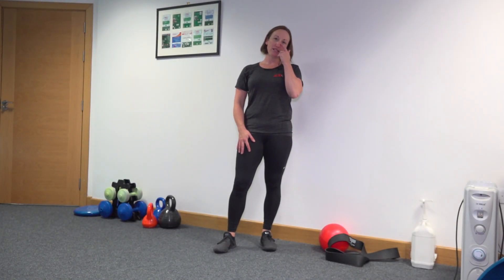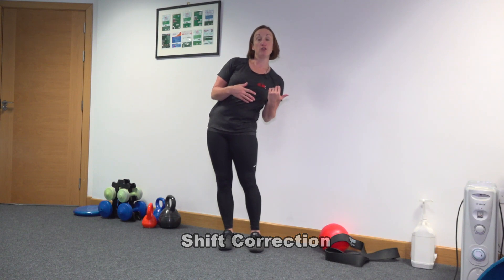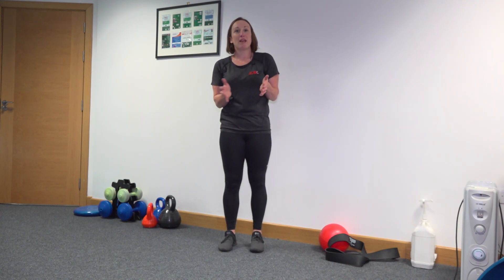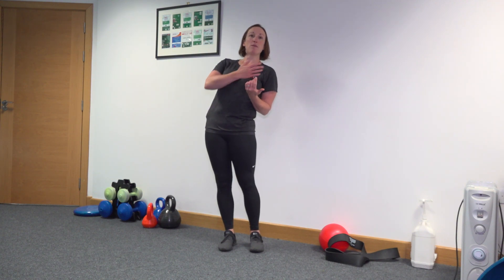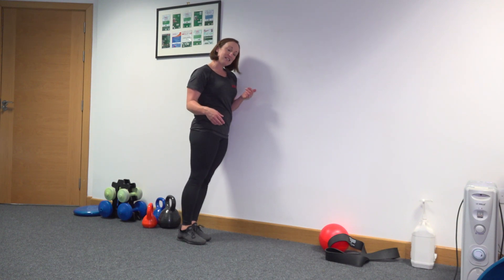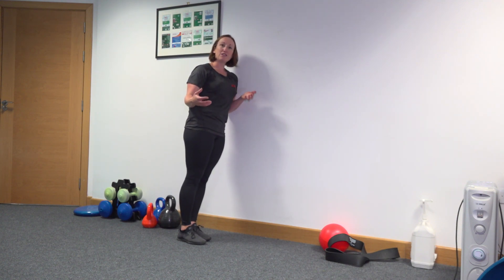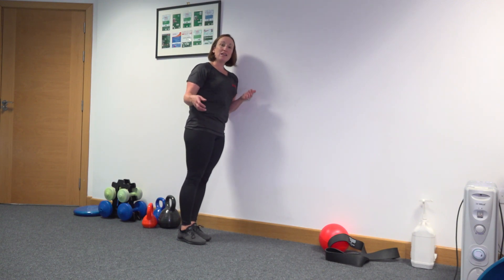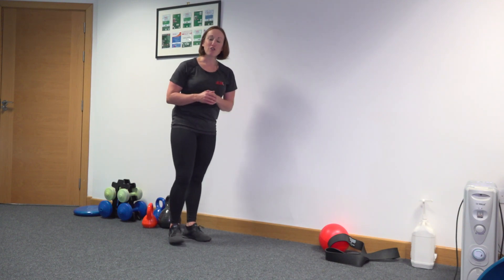Standing Shift Correction